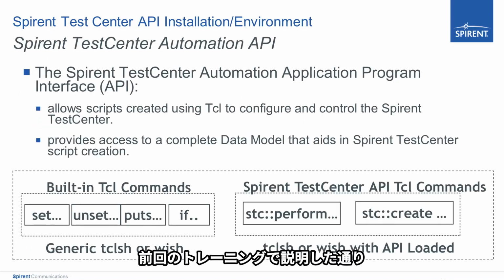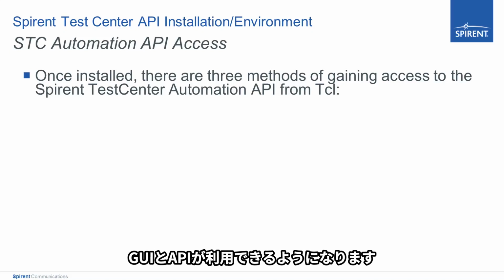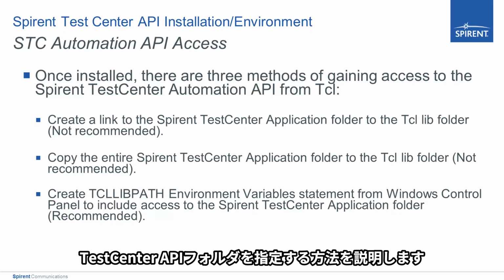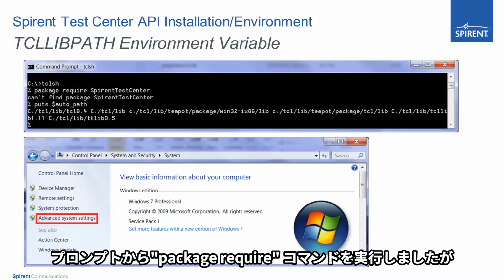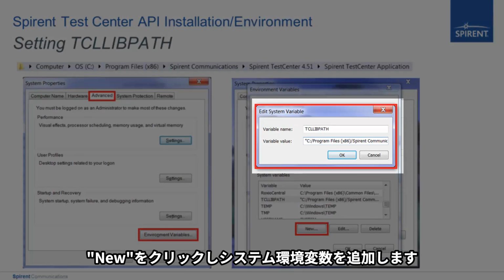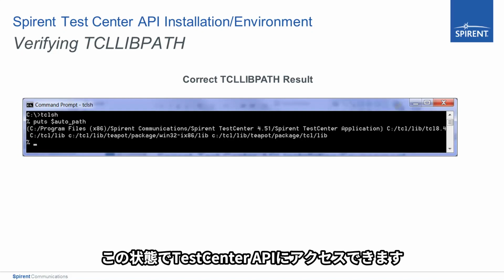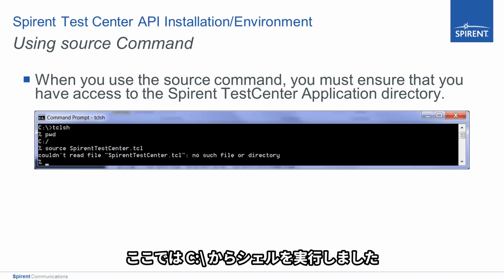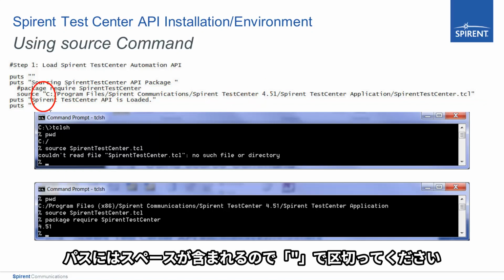TestCenterユーザー向けトレーニング動画（Automation シリーズ 2: インストールと環境設定）- 東陽テクニカ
TestCenterは優れたAutomation APIを持っています。
本ユーザトレーニングビデオでは、Automation APIのインストールと環境設定について、詳しくご説明します。